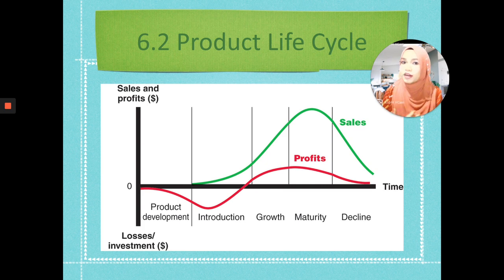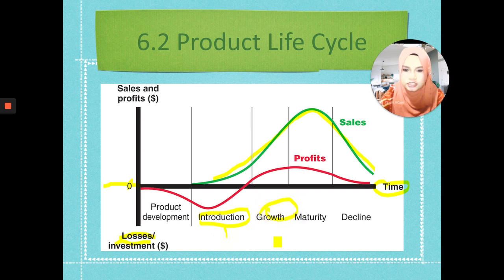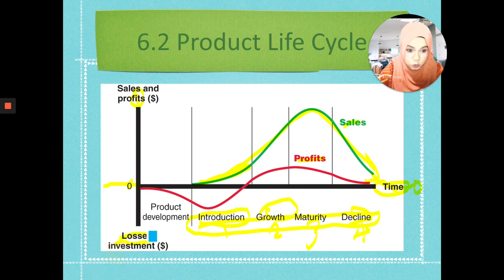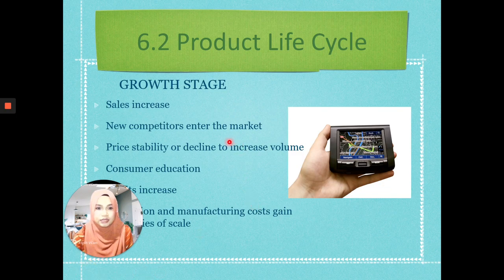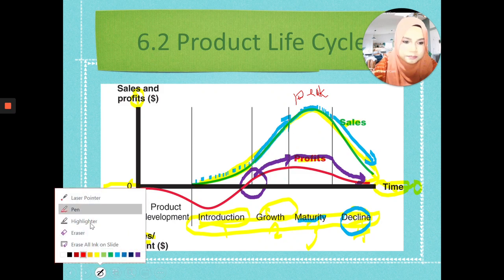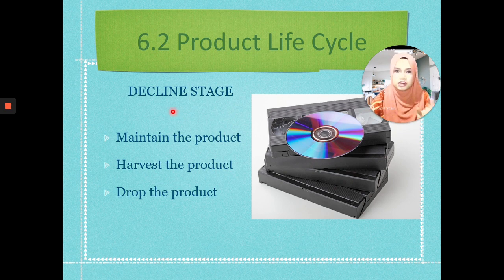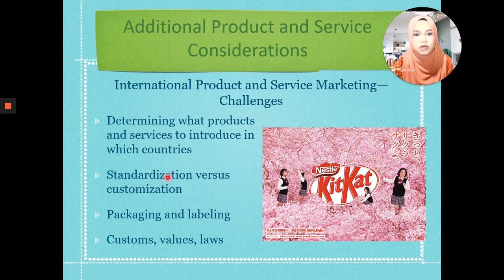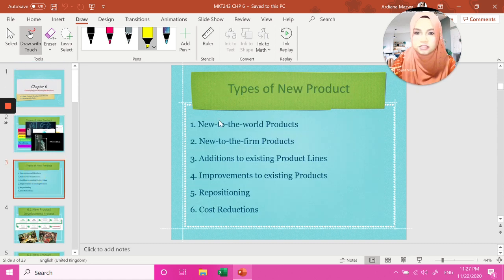Product Life Cycle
MKT243 Chp 6 Part 2 0f 2